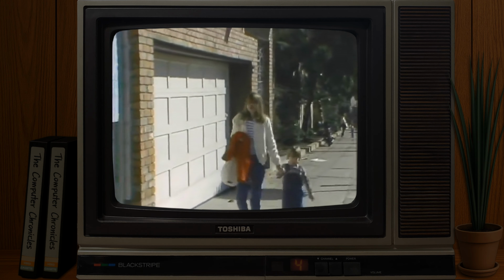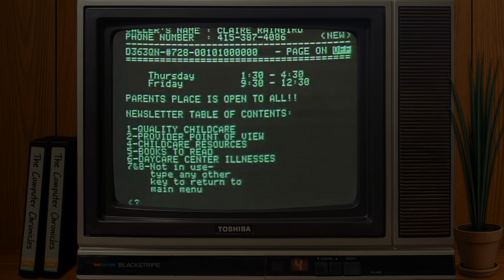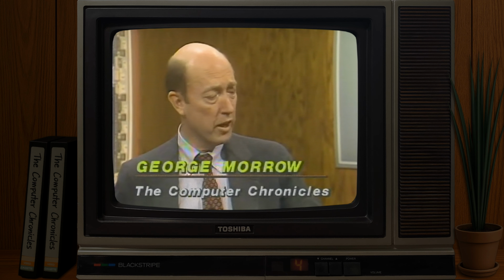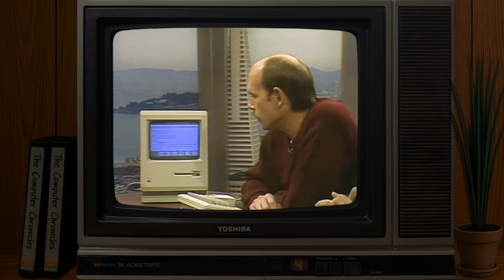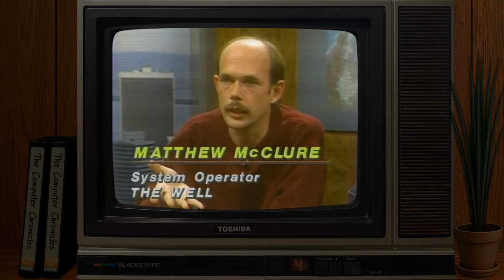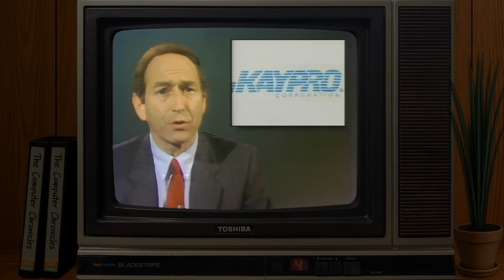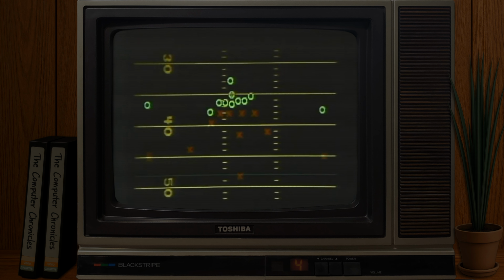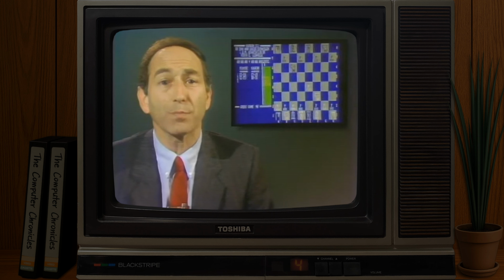Computer Chronicles S03E08 - Modems & Bulletin Boards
In this 1985 episode of The Computer Chronicles, host Stewart Cheifet explores the world of modems and bulletin board systems (BBS)—the precursors to today’s online communities. With guests from InfoWorld and BYTE magazines, the show demonstrates how early computer users connected, shared information, and even formed friendships (and controversies) over dial-up lines. The episode examines BBS culture, the technical hurdles of modems, and emerging legal issues around online privacy, hacking, and free speech.

💾 Topics covered:
 • How modems convert digital data into telephone signals
 • Early uses of bulletin boards for community sharing and discussion
 • Parental support groups using computers for remote communication
 • Journalists using modems to transmit stories internationally
 • Social behavior and anonymity on bulletin boards
 • Legal concerns: online privacy, hacking, and pornography laws
 • The WELL as a model for online community building
 • Telecommuting and home-based work experiments
 • Paul Schindler’s commentary on BBS etiquette and online manners